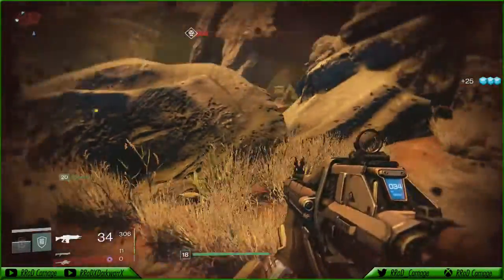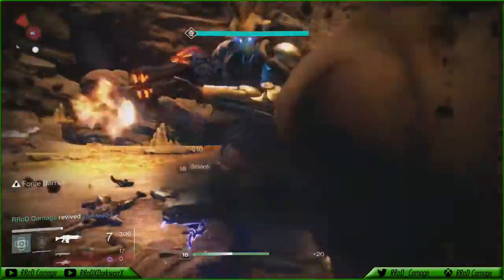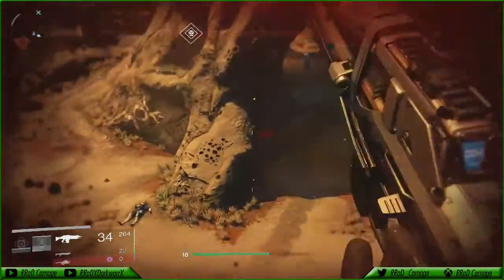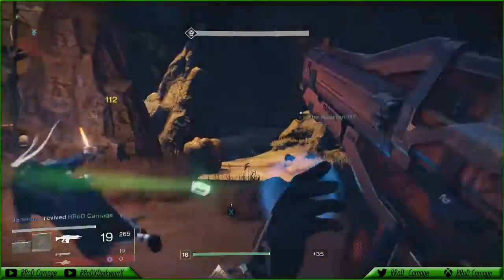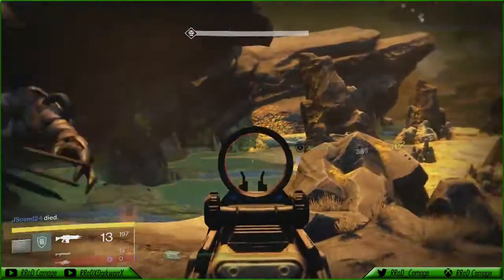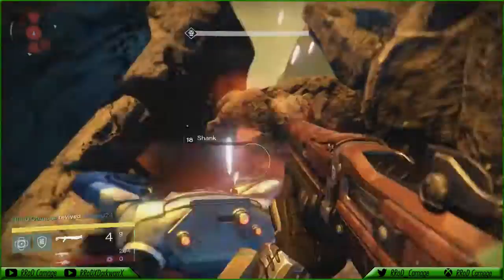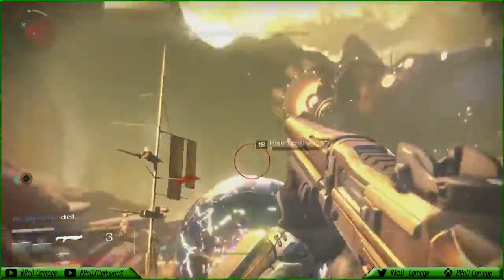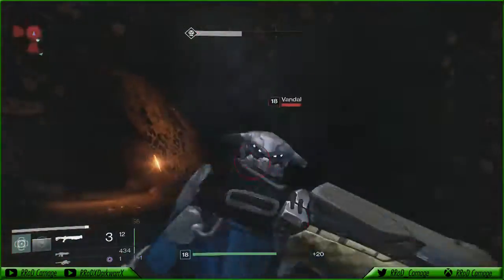Destiny: Tips On Completing All Strikes: Winters Run Game Play (Xbox One)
Hi guys and welcome! Today I will share with you some tips and tricks on how to complete a Destiny strike. This game play is of me playing the Winters Run strike. This game play is with commentary from yours truly.